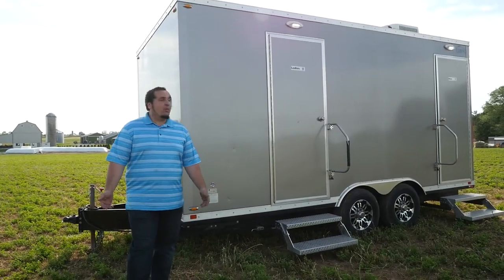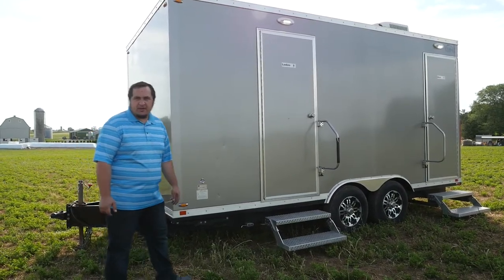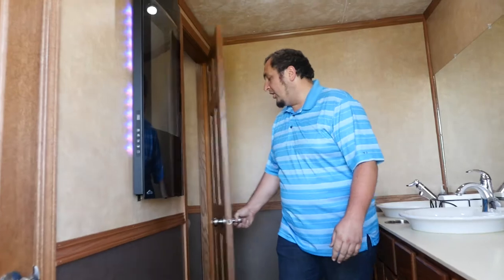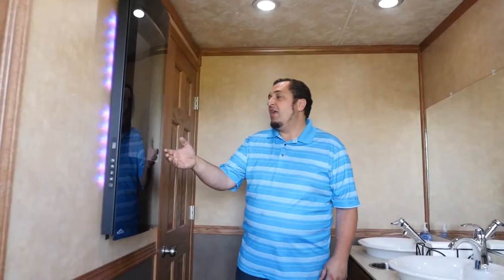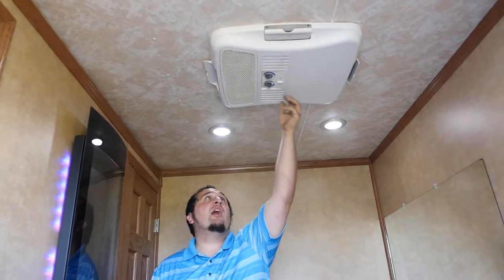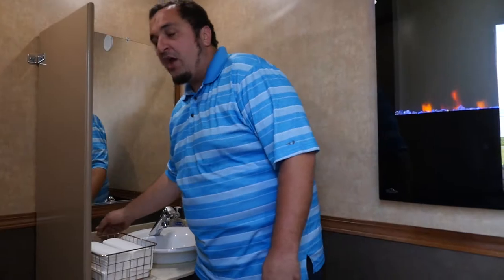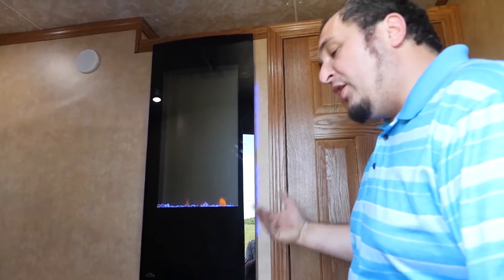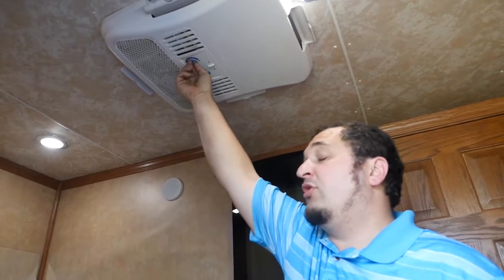4 Unit Restroom Trailer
4 Unit Restroom Trailer Tour.  Questions and to rent